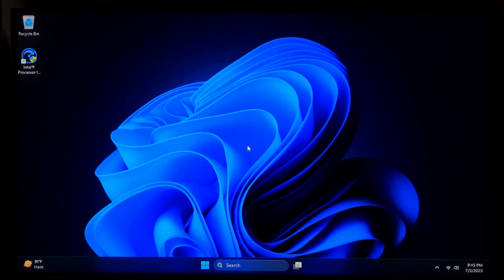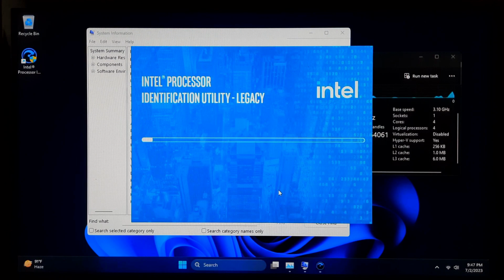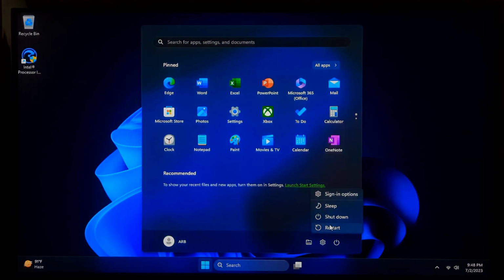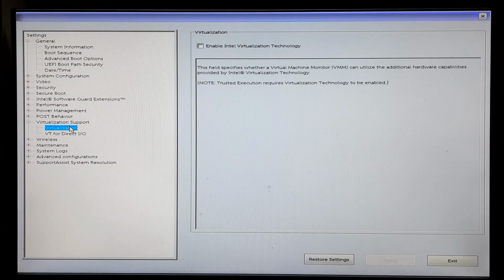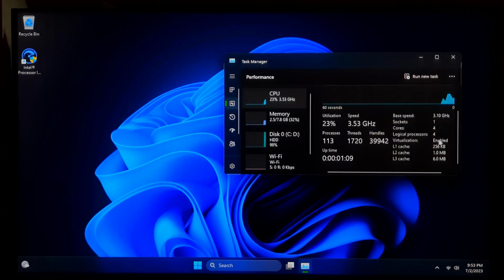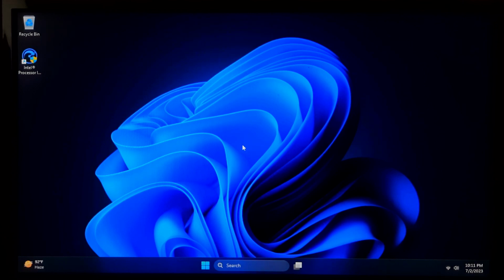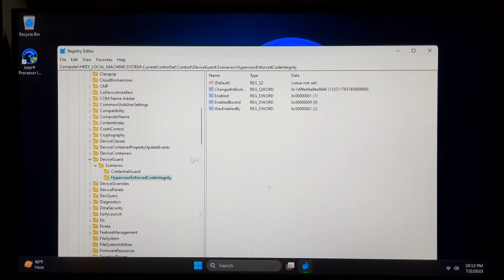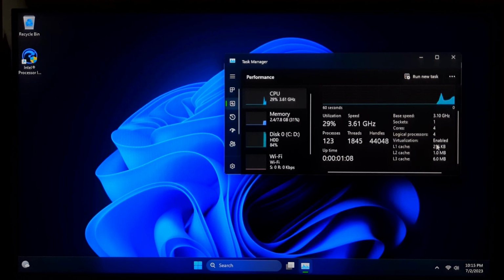How to Enable Virtualization (For Intel or AMD Processors)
Hi guys, in this video, I going to show you how to enable virtualization on your computer.

🟢Video Highlights:
How to enable virtualization
How to enable virtualization in windows 10
Enable virtualization in bios windows 10
Enable virtualization in windows 11
How to turn on virtualization in bios windows 11

Virtualization is a technology that allows you to run multiple virtual computers or operating systems on a single physical computer, making it more efficient and flexible for various tasks and applications.
Virtualization is also known as VMs, these virtual machines behave like separate computers, allowing you to run different operating systems and applications within isolated environments.
Before moving forward, you need to check if your processor supports virtualization, please note that the availability and naming of virtualization support fields may vary depending on the system information tool or CPU identification utility you are using. Ensure that you are using a reliable and trusted utility to obtain accurate information about your processor's virtualization support.
And note, please don’t forget to create a system restore point before enabling virtualization technology.
🟢Tutorial on create a system restore point -